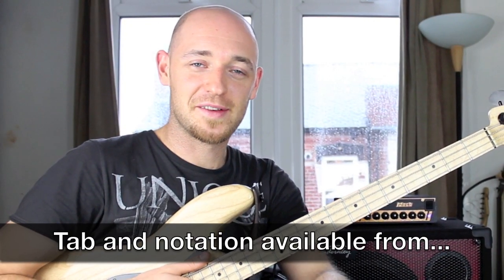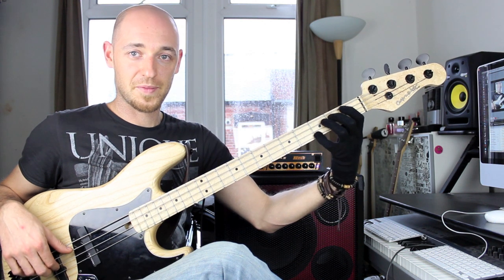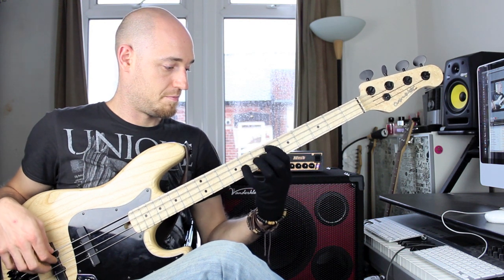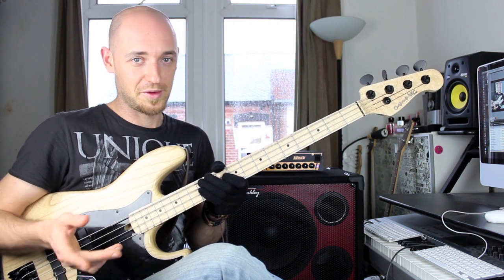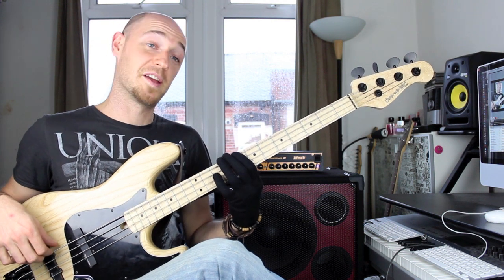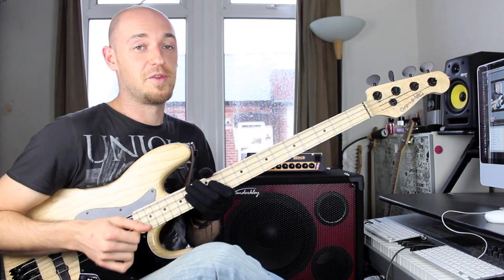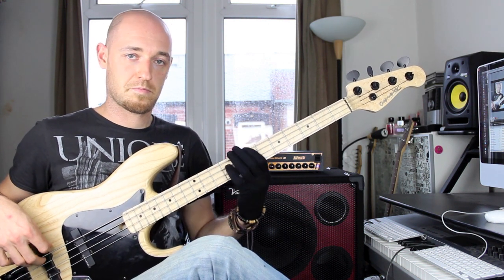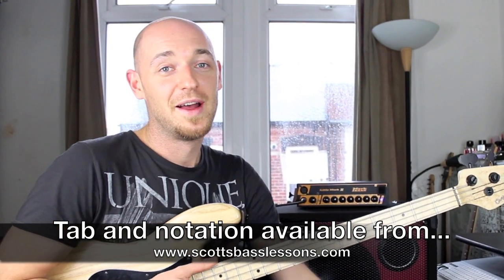Right hand Technique for Bass - Octave Exercise with Scott Devine (L#43)